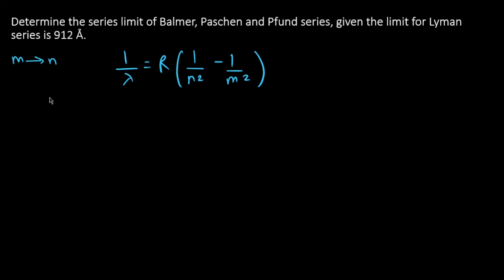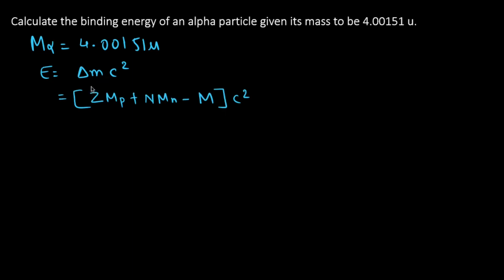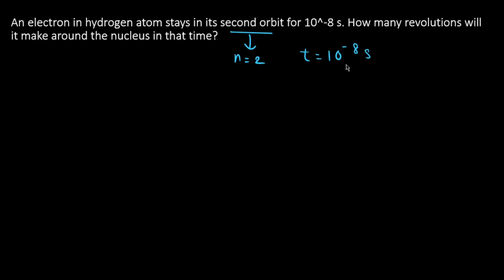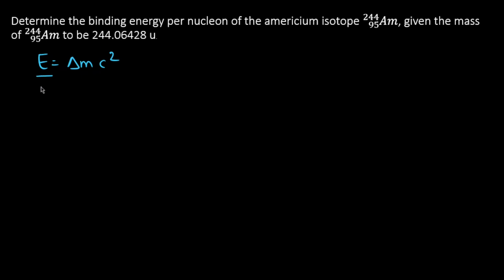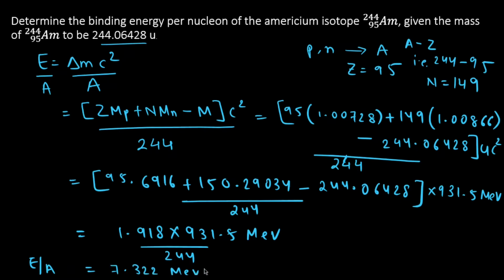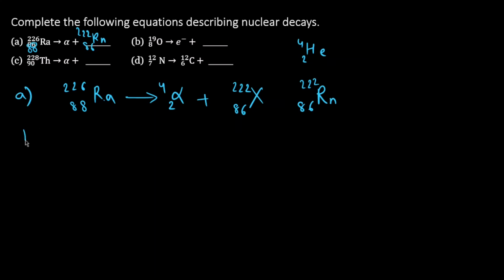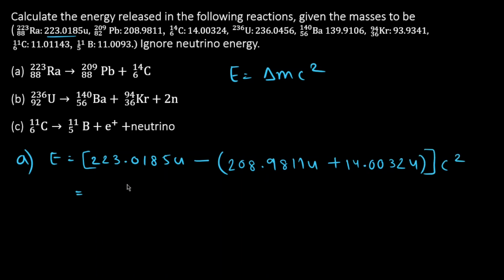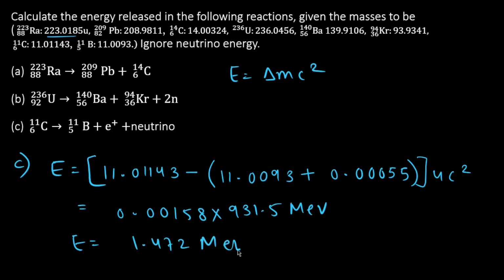Structure of Atoms and Nuclei ( Exercise sums Part 1 ) |Class 12th|Physics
This is the first part of the exercise sums of the above chapter.